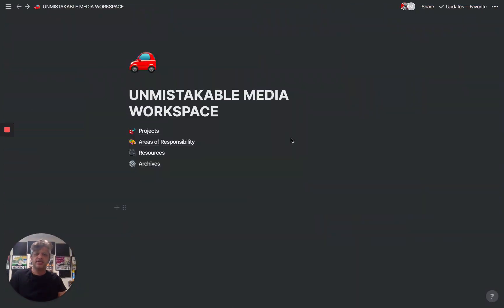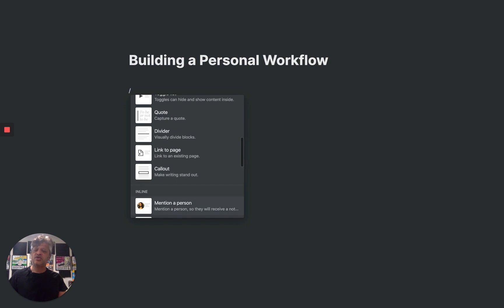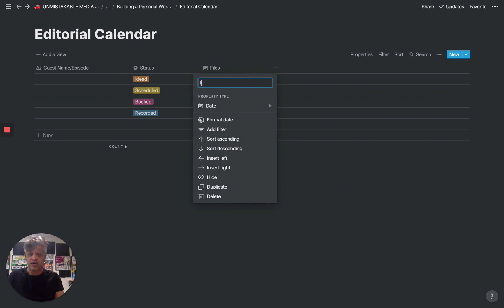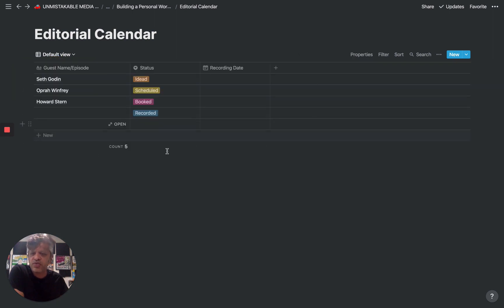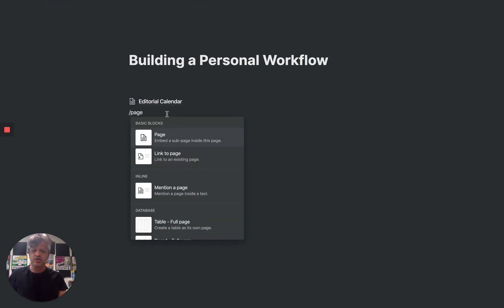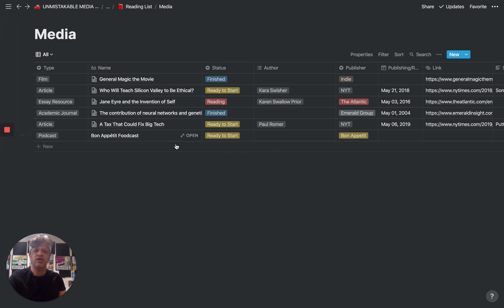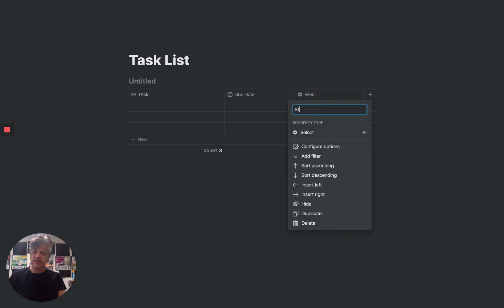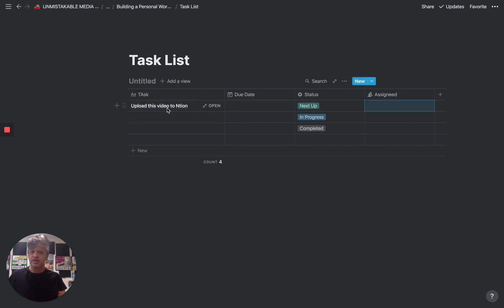How Build a Personal Workflow in Notion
Learn how to build a custom workflow for any project. Use notion to build personal workflows for a wide variety of projects ranging from running a podcast writing a book.